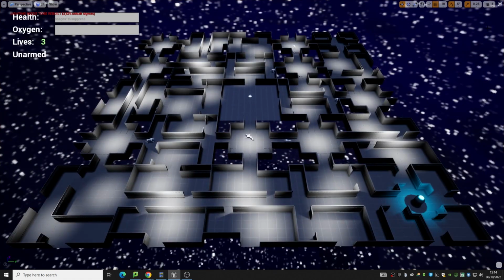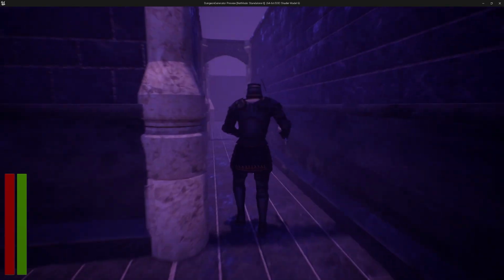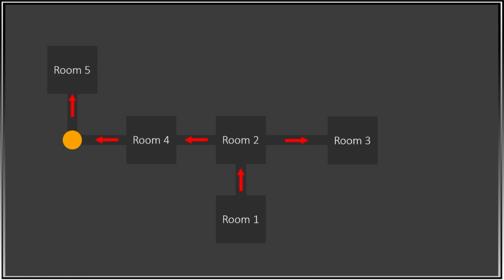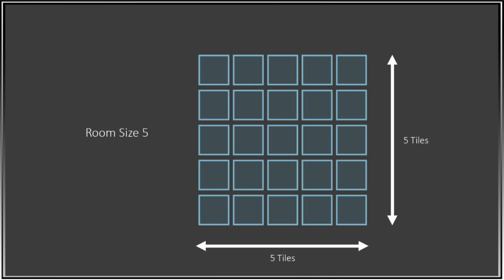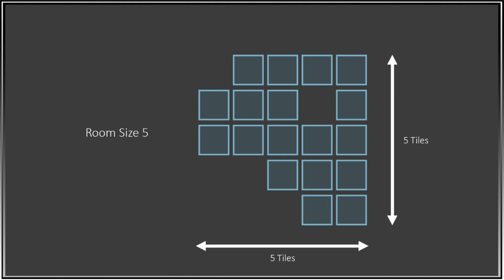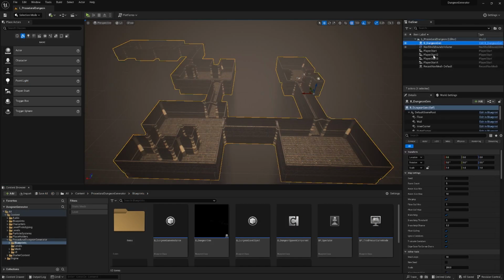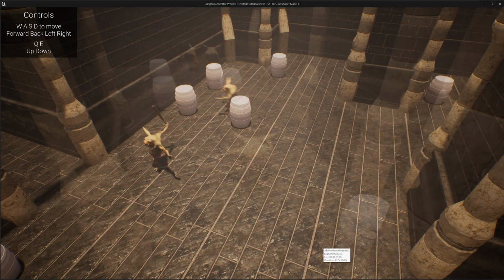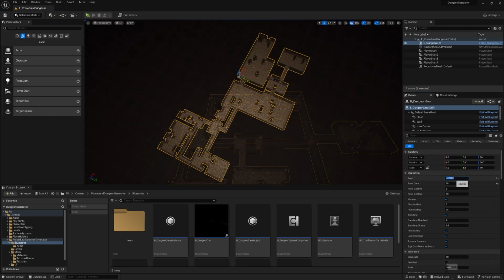Procedural Dungeon Generator Showcase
This is a showcase of my Procedural Dungeon Generator, available now on Unreal Marketplace!